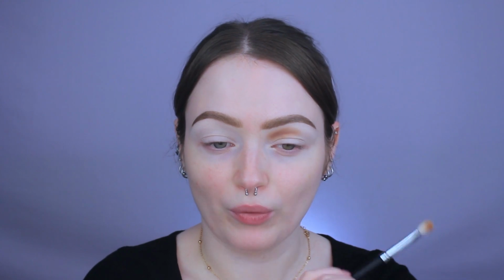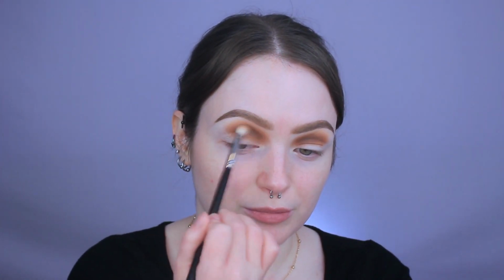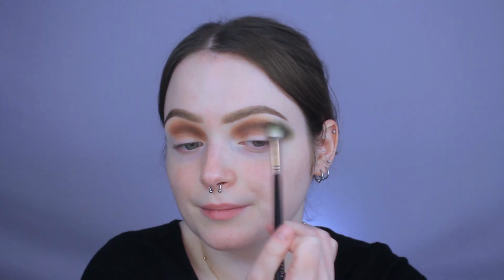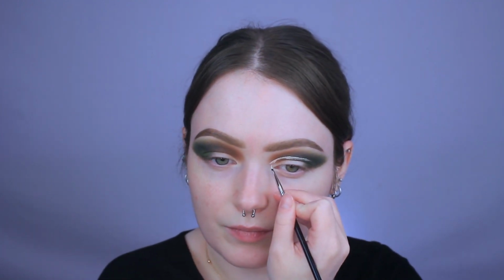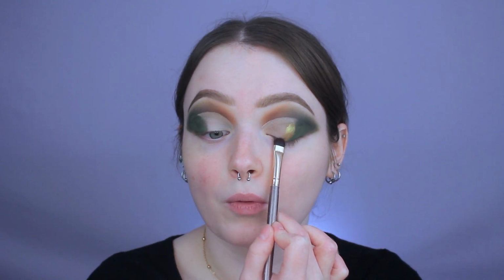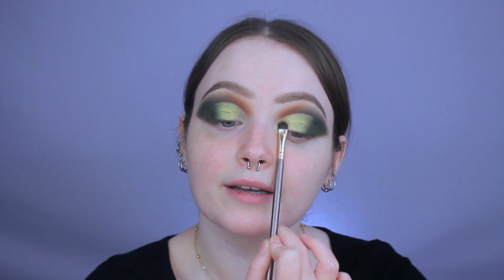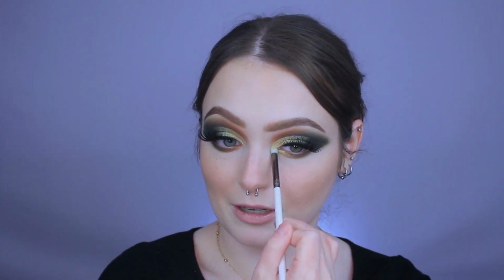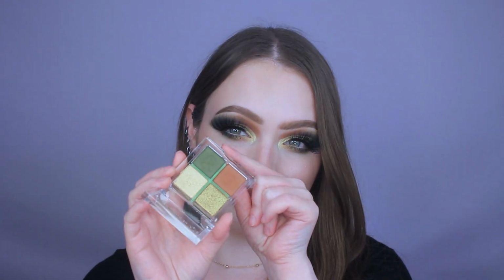COLOURPOP ASTROLOGY COLLECTION NEVER TAURUS APART REVIEW AND TUTORIAL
Hey!! Today we are testing out the NEW Colourpop Never Taurus Apart Palette from the Astrology Collection!

Never Taurus Apart Palette
Like A Virgo Palette
Head Capricorn In Charge Palette

x Breyonna

Huda Beauty Water Jelly Primer
Huda Beauty Faux Filter Foundation Stick Milkshake
ELF Cosmetics Putty Bronzer Feelin' Shady
Tarte Shape Tape Ultra Creamy Concealer 8B
Anastasia Beverly Hills Loose Setting Powder Vanilla
Juvias Place Bronzer Duo in Light
Makeup Revolution Fast Base Blush Bare
Lottie London Freckle Tint Light

Anastasia Beverly Hills Eye Primer
Colourpop Never Taurus Apart Palette
Colourpop Gel Liner Pencil Extra Frosting
MAC Cosmetics Brush Stroke Liquid Liner
Anastasia Beverly Hills Darkside Liner
ELF Cosmetics Big Mood Mascara
Duo Quick Set Lash Adhesive
Kiss Lash Couture Triple Push Up Lashes in Plunge

Benefit MicroFilling Brow Pen Blonde
Anastasia Beverly Hills Brow Wiz Medium Brown
Benefit Gimme Brow Shade 3

Kokie Cosmetics Lip Pencil in Warm
Laura Mercier Velour Extreme Matte Lipstick Charmeuse